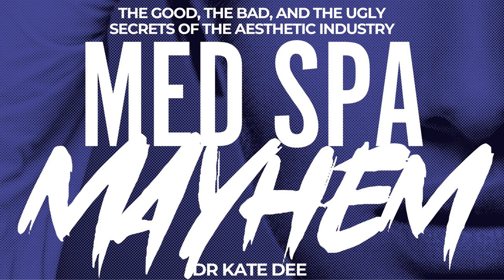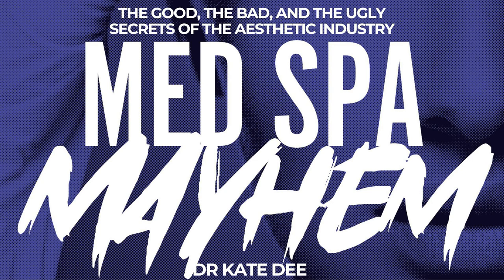The Vagina Dialog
Summary

 In this episode, Dr. Kate Dee and Dr. Judy Rubin discuss vaginal rejuvenation and the various devices used for treatment. They cover the conditions that can be treated, such as vaginal dryness and incontinence, and the benefits of these treatments, including increased lubrication and improved sexual function. The doctors also address the challenges of insurance coverage and the lack of advertising options for these procedures. They emphasize the importance of doing research and reading scientific articles to learn more about the effectiveness and safety of vaginal rejuvenation.

 Takeaways

   Vaginal rejuvenation devices, such as CO2 lasers and radio frequency devices, can effectively treat conditions like vaginal dryness and incontinence.

   These treatments can improve lubrication, reduce pain during intercourse, and even tighten the labia.

   Insurance typically does not cover vaginal rejuvenation procedures, and there are limitations on advertising these treatments.

   It is important to do research and read scientific articles to learn more about the safety and effectiveness of vaginal rejuvenation.

 Chapters

 00:00 Introduction and Overview

 00:28 Different Devices for Vaginal Treatment

 03:21 Benefits of Vaginal Treatment

 04:08 Alternative to Surgery for Incontinence

 04:37 Improvement in Lubrication and Pain During Intercourse

 05:40 Labial Tightening

 06:13 Personal Experiences with Vaginal Rejuvenation

 08:06 Appearance of the Labia

 10:13 Personal Interest in Vaginal Rejuvenation

 14:40 Passion for Treating Menopausal Women

 16:08 Experience with Vaginal CO2 Laser

 21:25 Challenges in Advertising Vaginal Rejuvenation

 23:37 Cost and Insurance Coverage

 25:49 Lack of Reimbursement for Vaginal Rejuvenation

 28:44 Need for Research and Awareness

 29:23 Lack of Scams in Vaginal Rejuvenation

 30:16 Conclusion and Closing Remarks